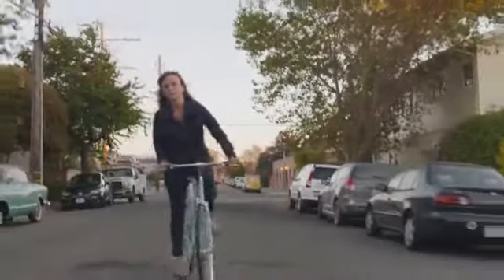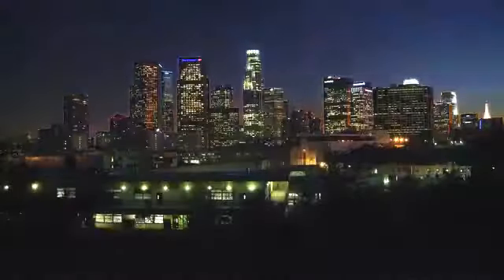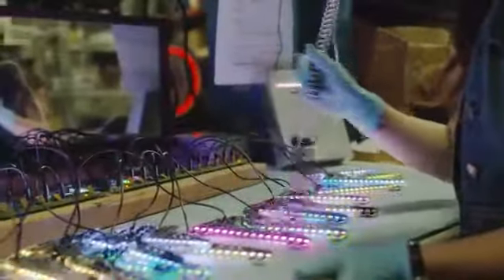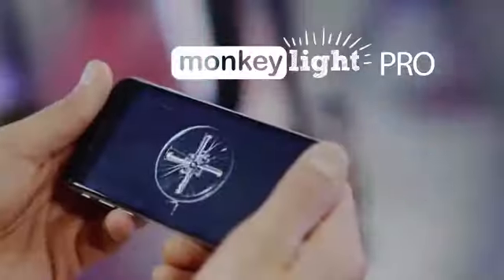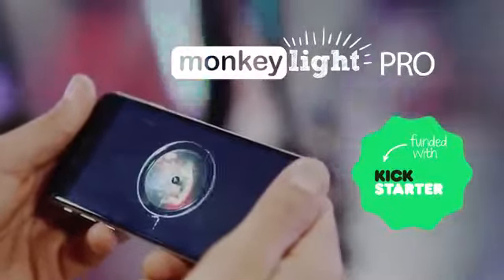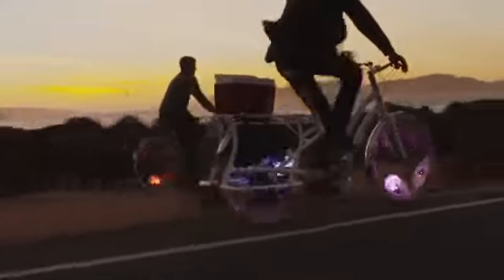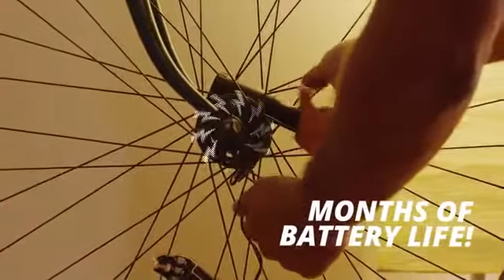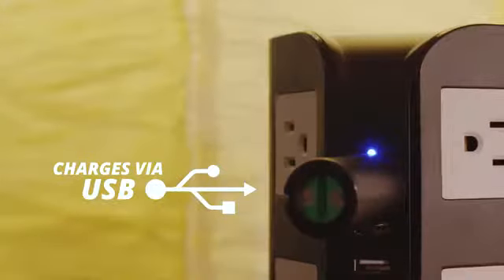Monkey Light - Işıltılı tekerlekler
Bu kanalda yeni ve geleceğe yönelik ürünlerin tanıtımları yapılacaktır.